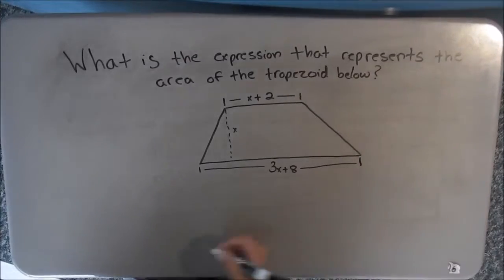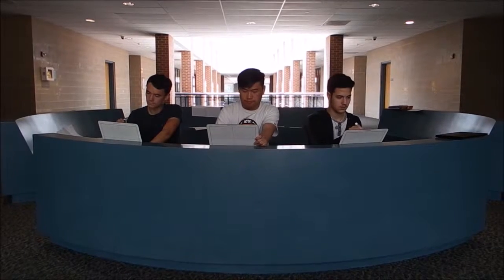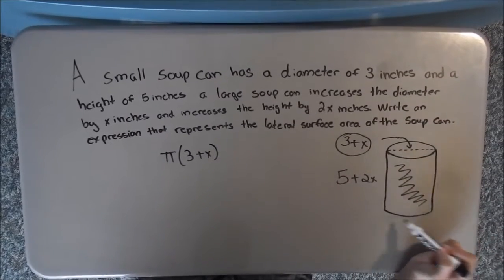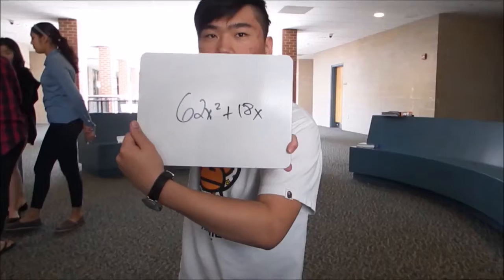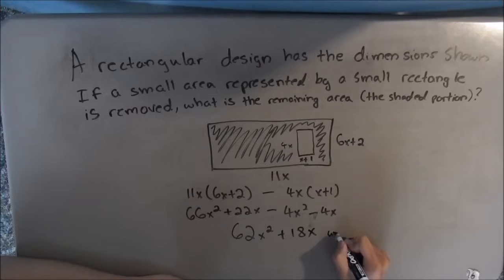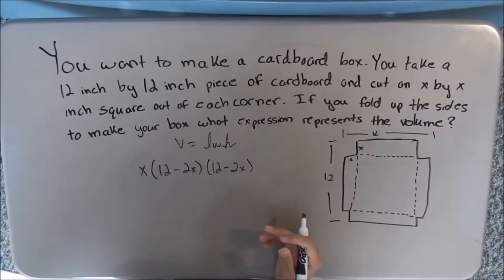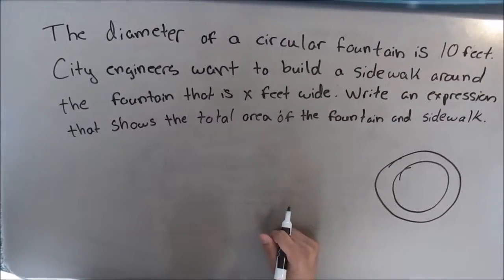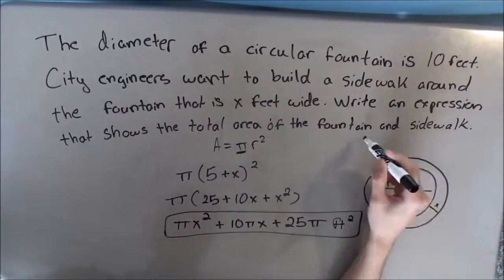4 5 applications of polynomial functions